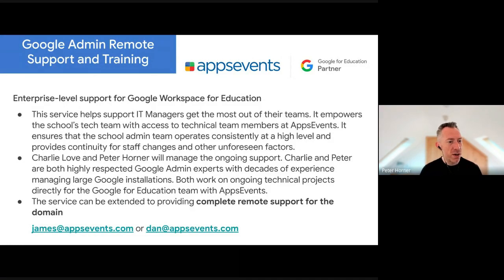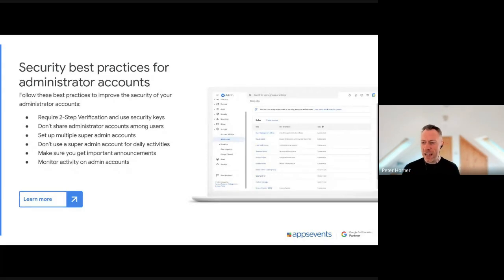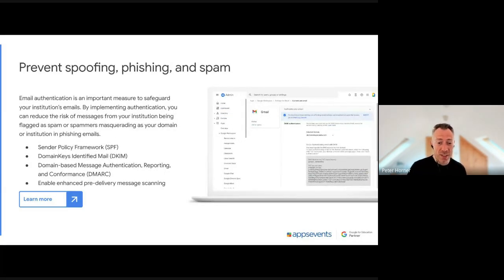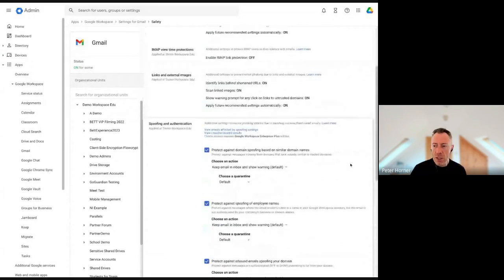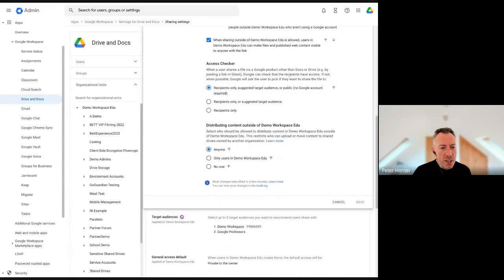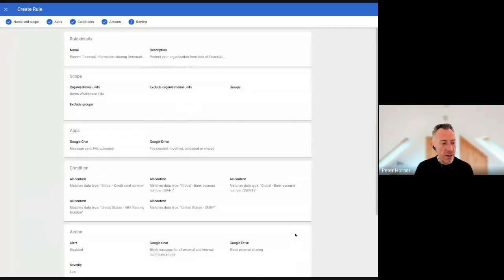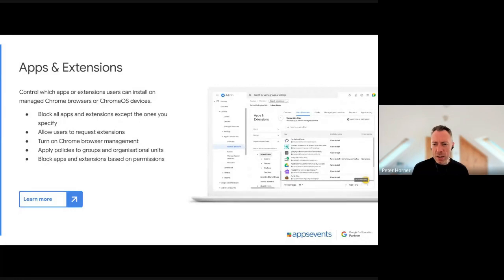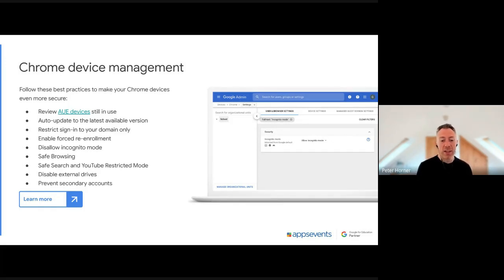Safer Digital Learning: 10 Security Tips for Google Workspace